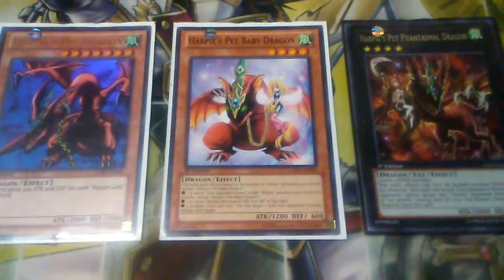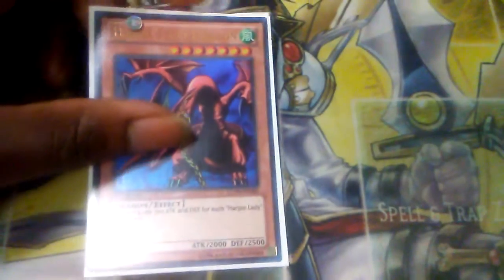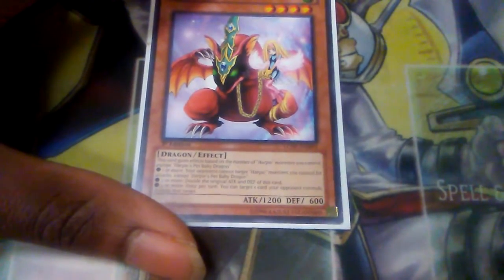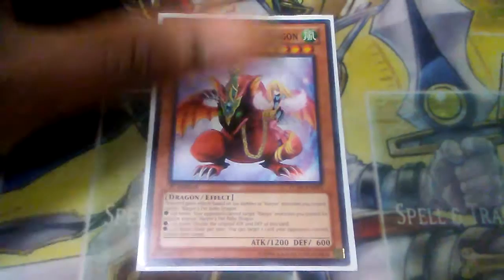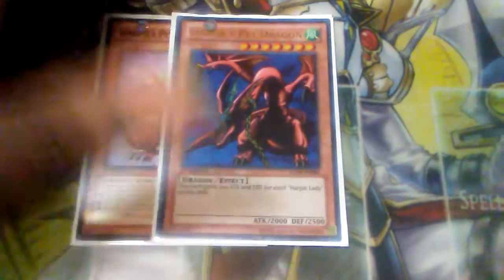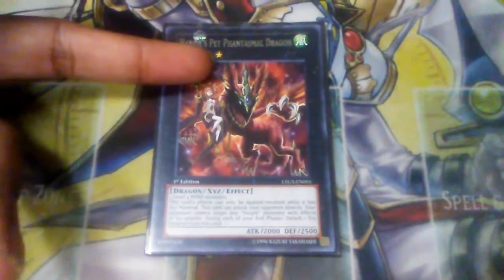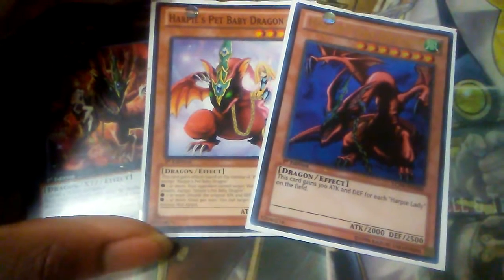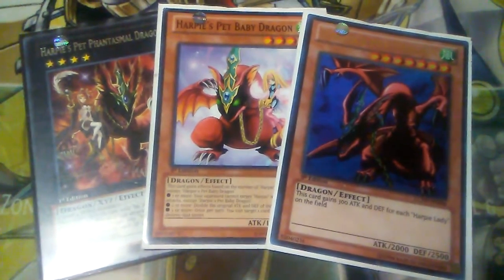Card discussion: Harpies' pet dragons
So i made this video to be the end all be all
I brung up all harpies dragons
Original
Baby
Phantasmal
Im sure many have a lot to say
So let's talk
I had a lot to say and more